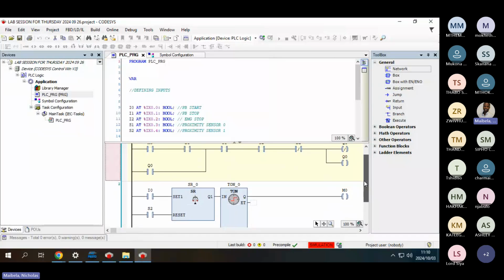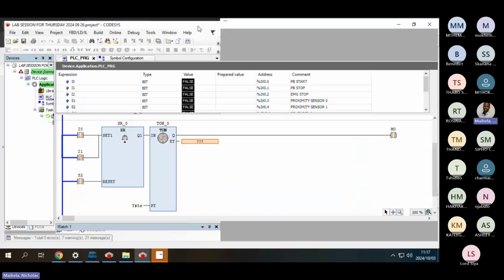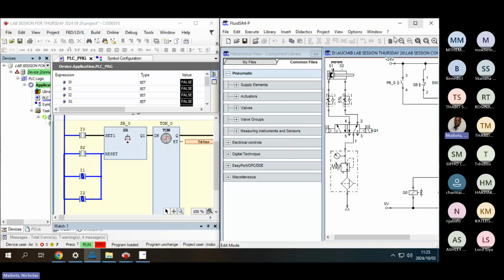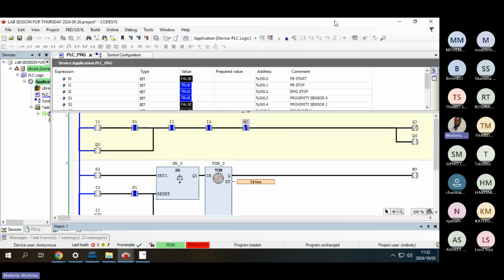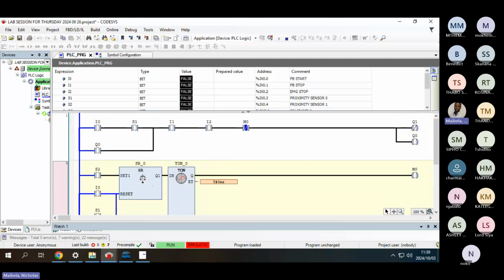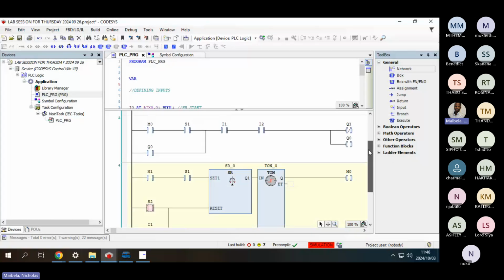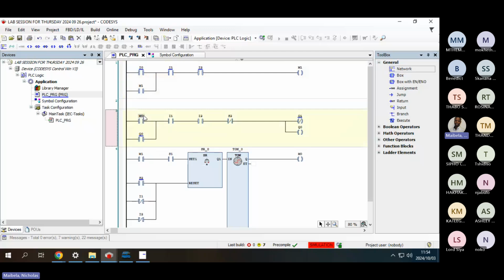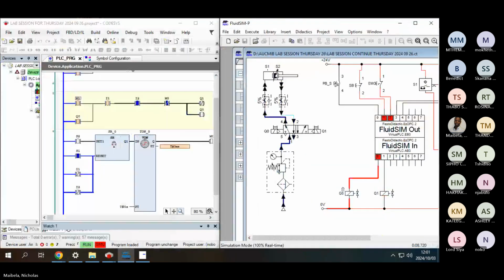Electro Pneumatics With PLC 2024 10 03 20241003 110940 Meeting Recording